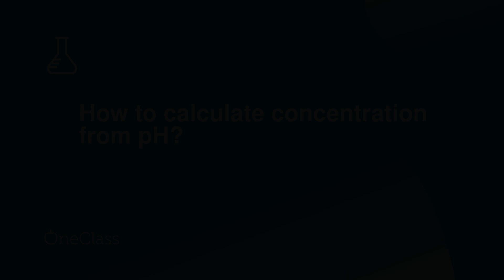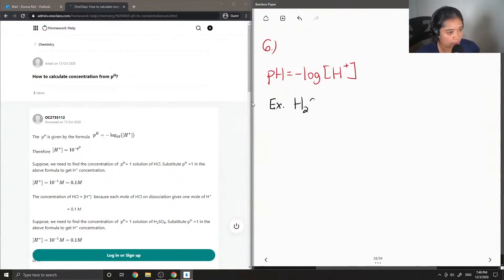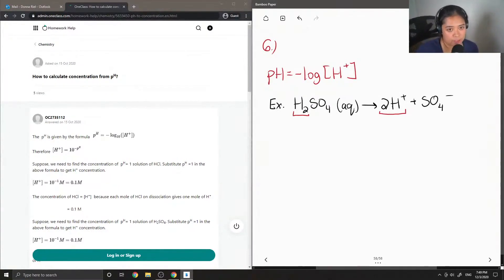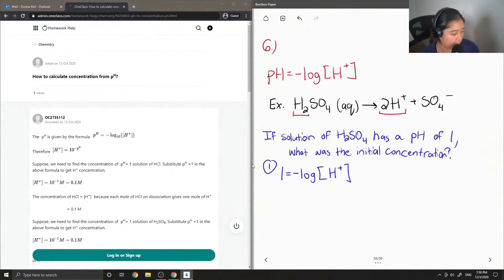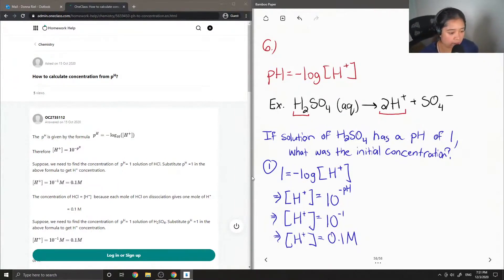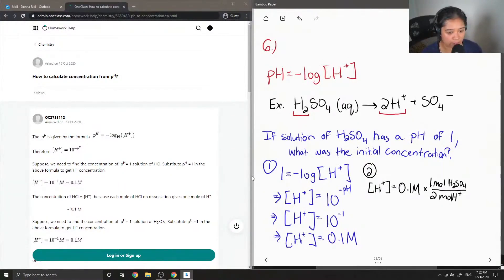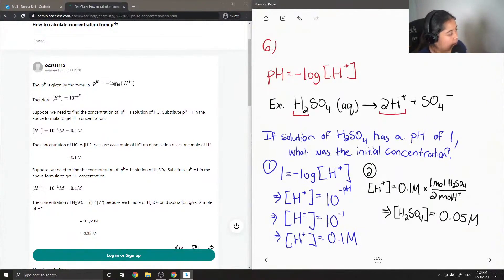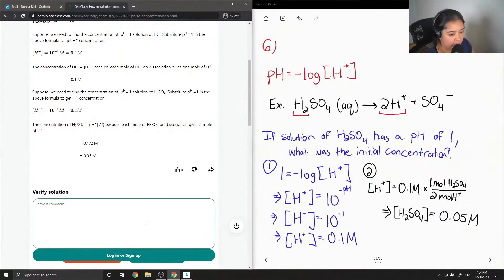How to calculate concentration from pH?